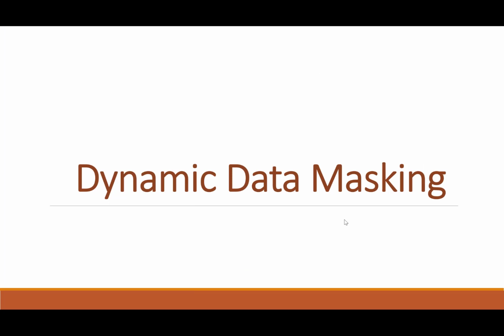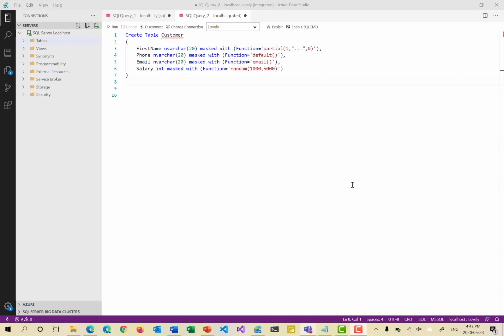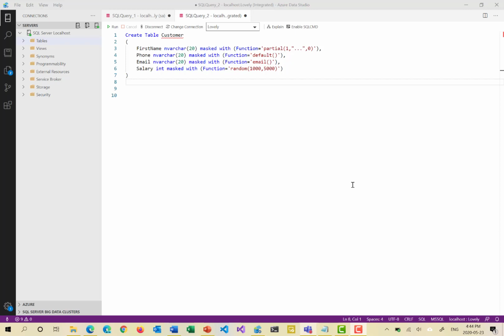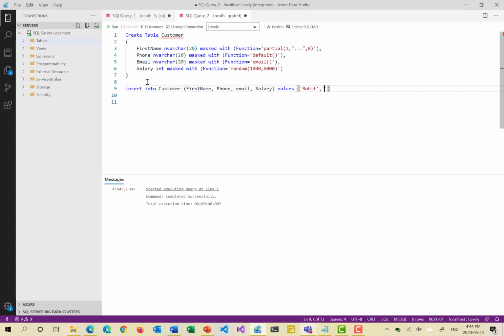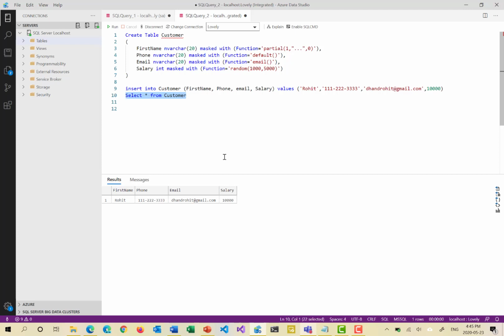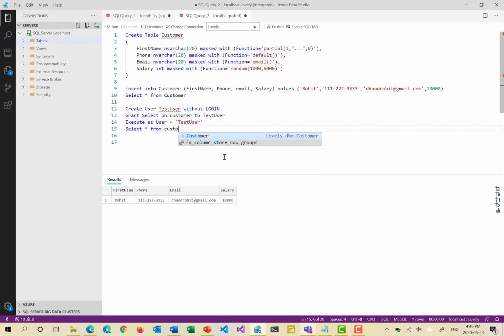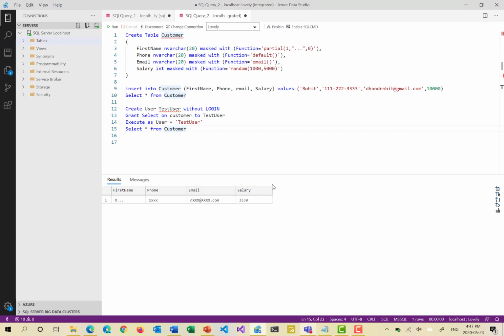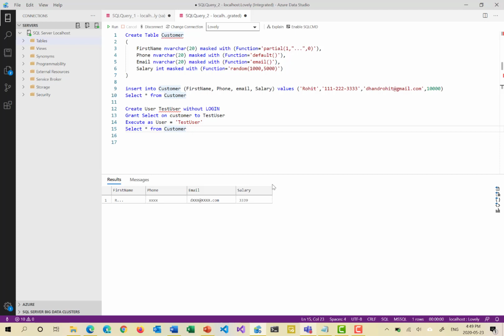Dynamic Data Masking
This video is about Dynamic Data Masking feature introduced in SQL Server 2016. DDM helps in providing limited access to the sensitive information like Credit Cards, SIN etc.